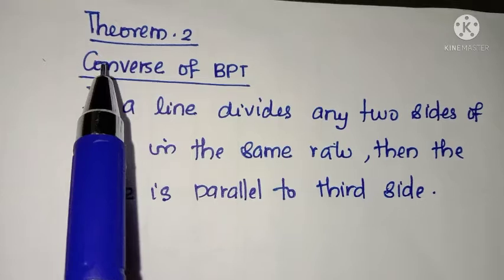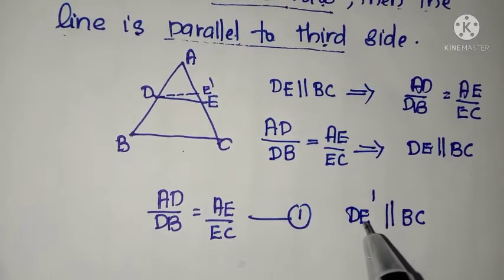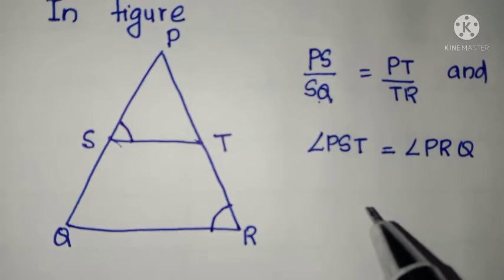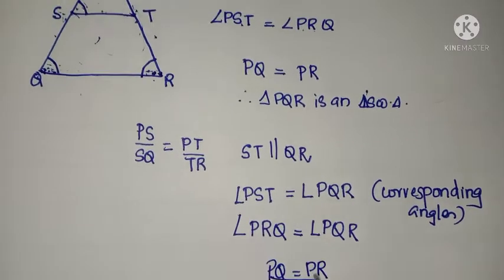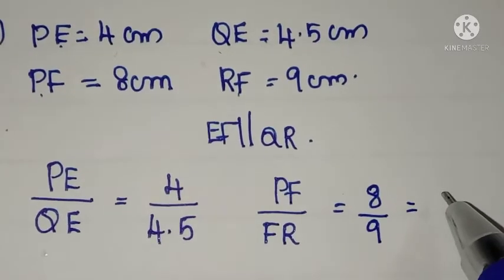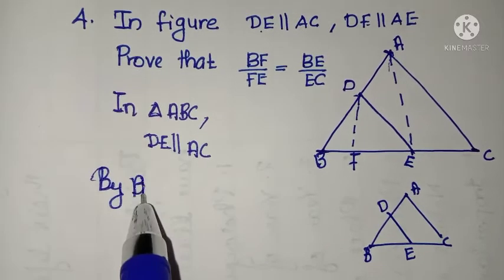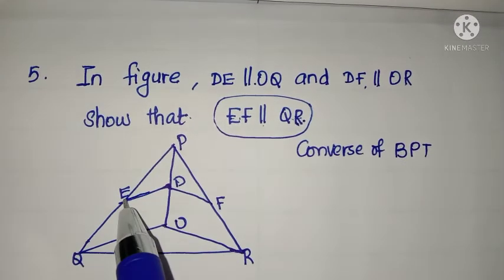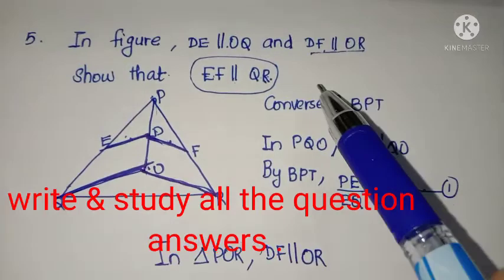GR:10-MATHEMATICS-L:6 EXERCISE 6.2(1)